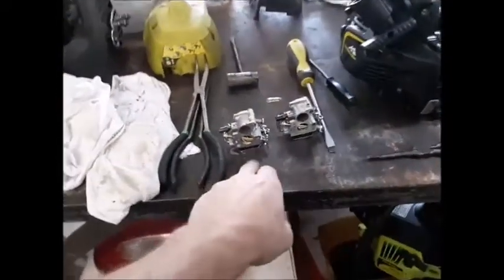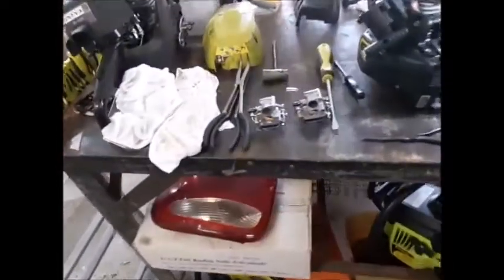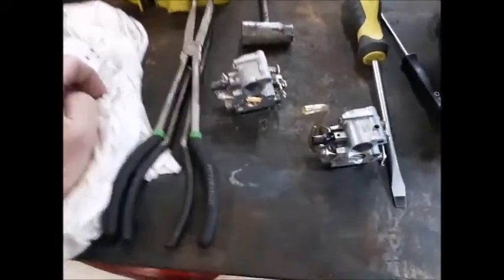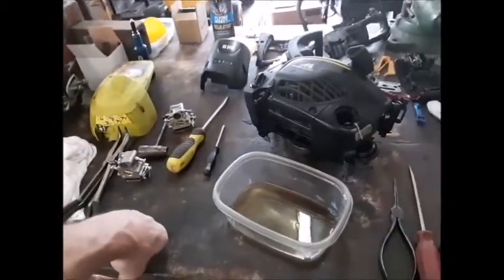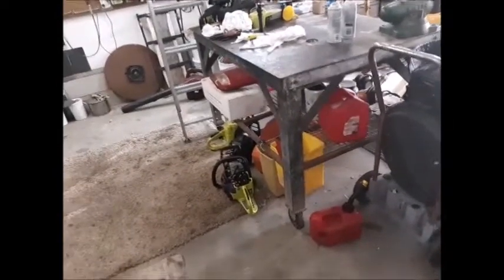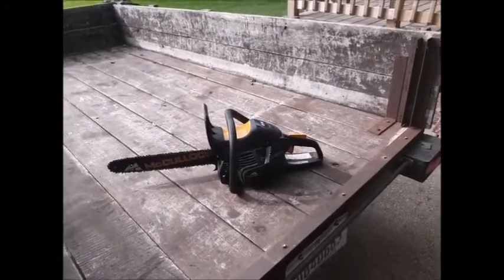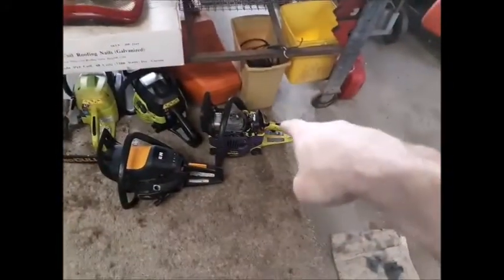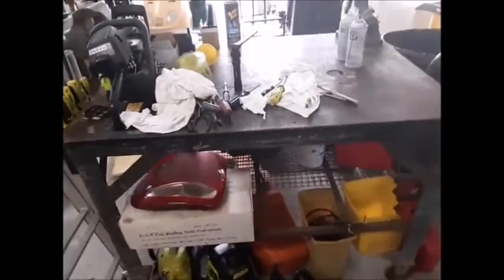Michigan Chainsaw Massacre Part 4